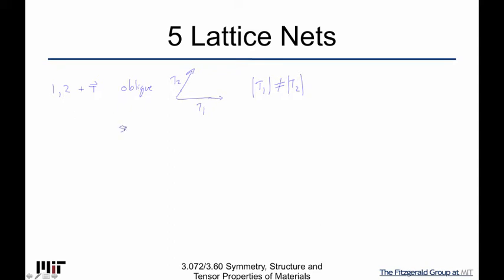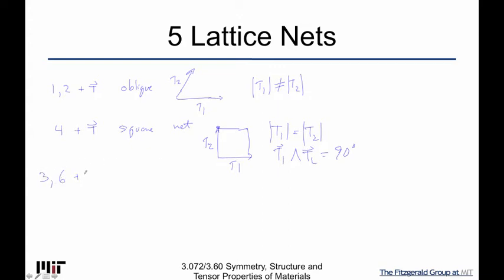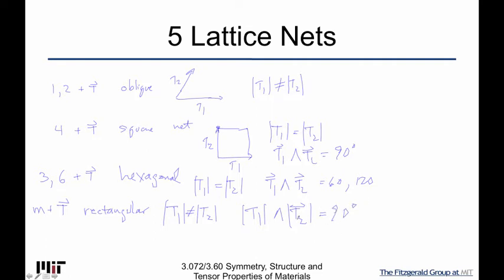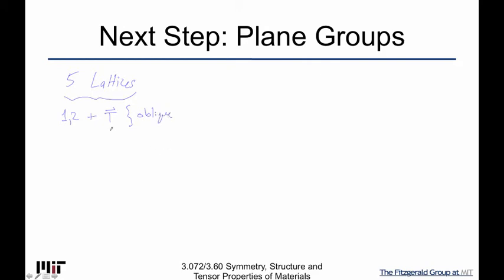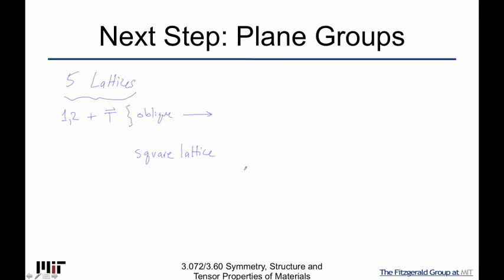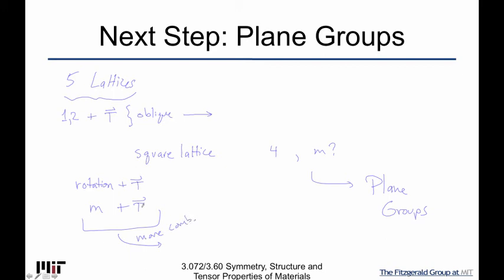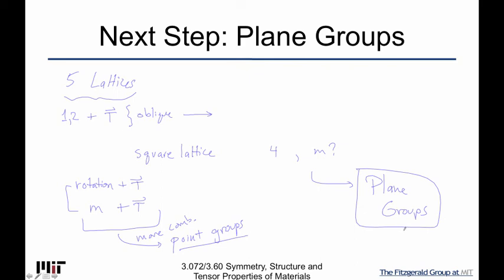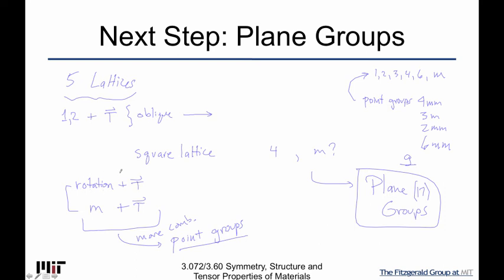Symmetry Structure and Tensor Properties of Materials Lecture 8